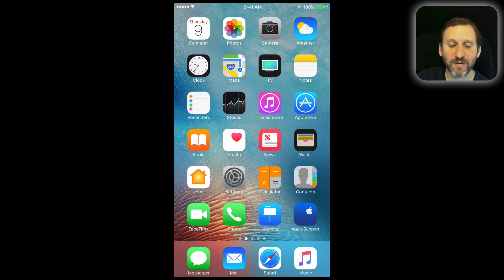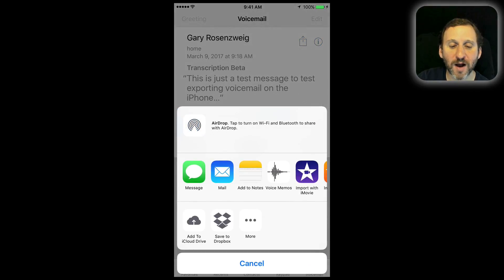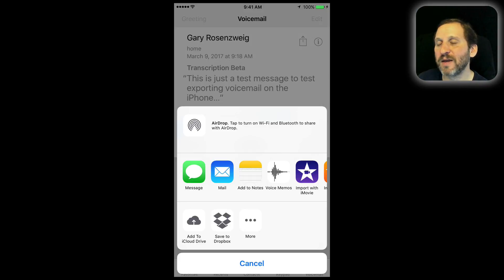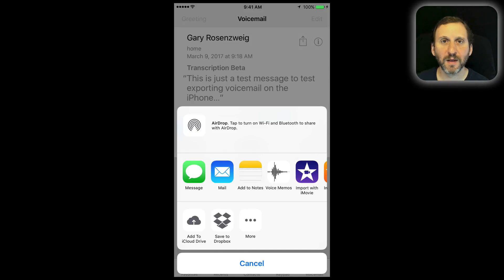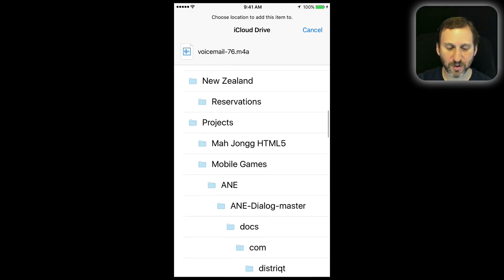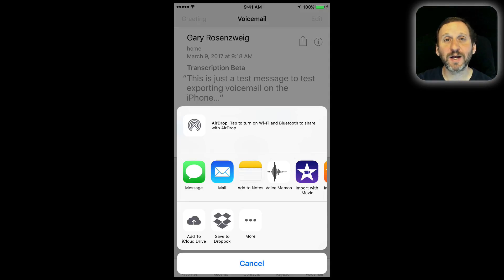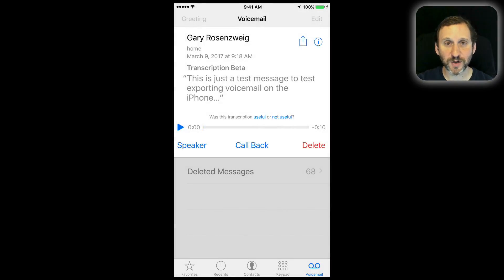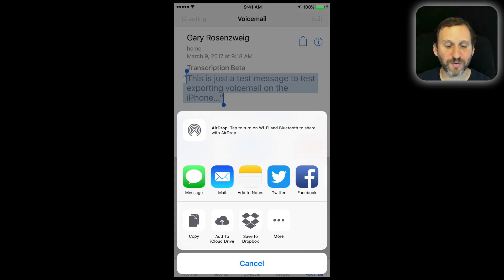Exporting iPhone Voicemail (#1354)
You can export your voicemail on your iPhone to standard audio files that can be send via email or message, saved to your iCloud Drive, or used in other apps. This can be handy if you want to archive and backup potentially important messages while also keeping your voicemail list clean.